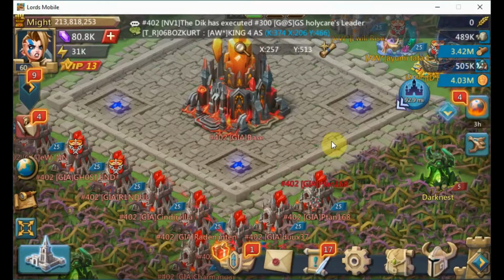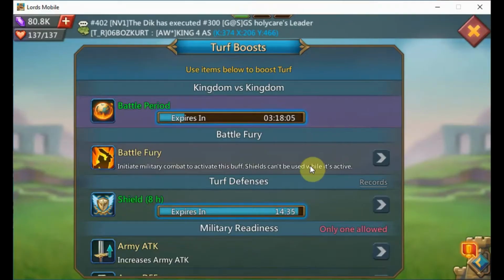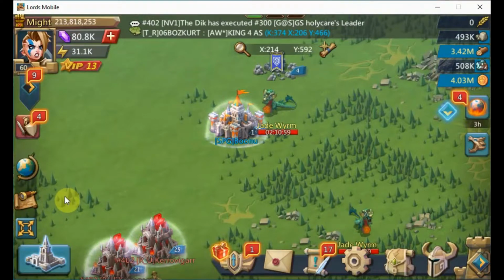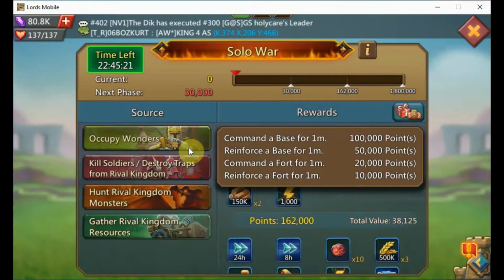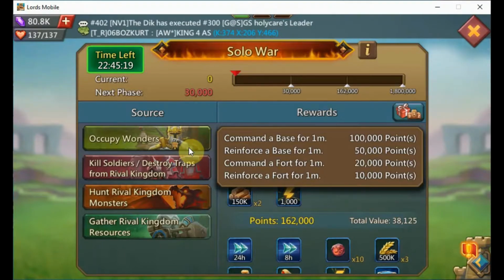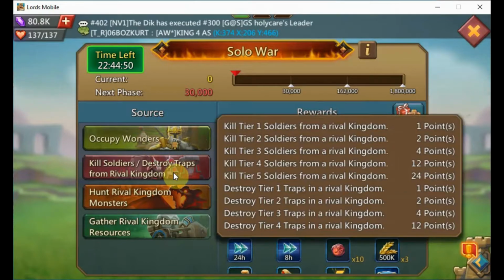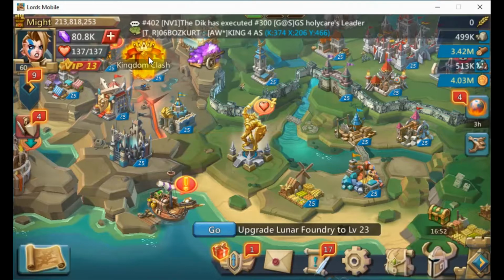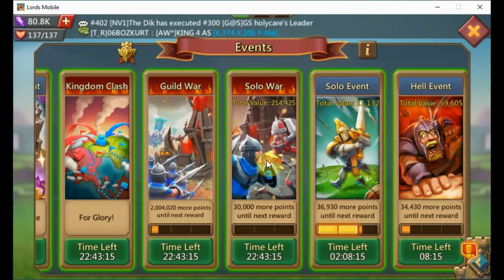Lords Mobile KvK (Kingdom vs Kingdom) intro and what to expect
For those new players to Lords Mobile, you might be wondering what is KvK (Kingdom vs Kingdom)? This is an event culminating from the end of the 90 days protection of the kingdom when we first start an account in Lords Mobile.

So this video intends to serve as an introduction to what Lords Mobile KvK is all about, what to expect and some practical tips on how to clear / achieve your Solo Quest goals.